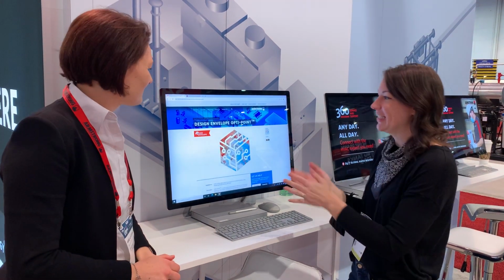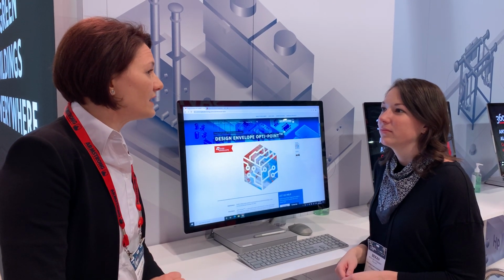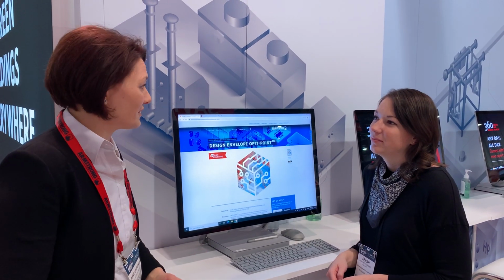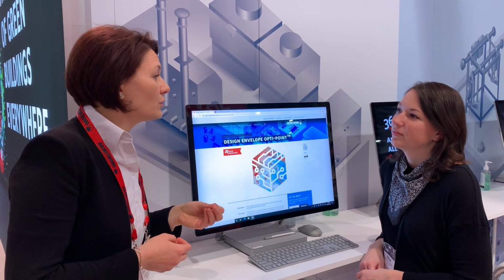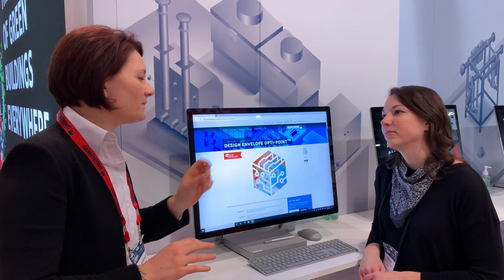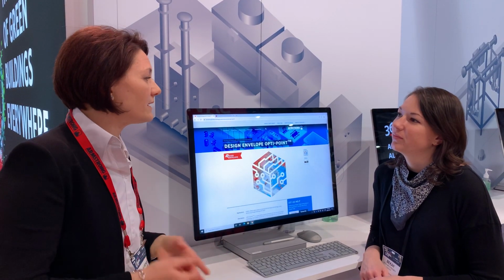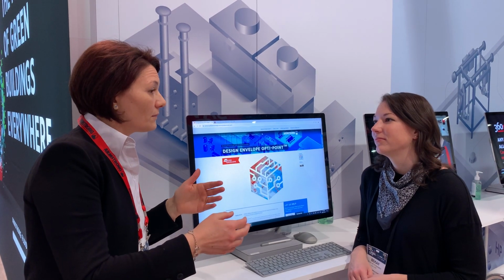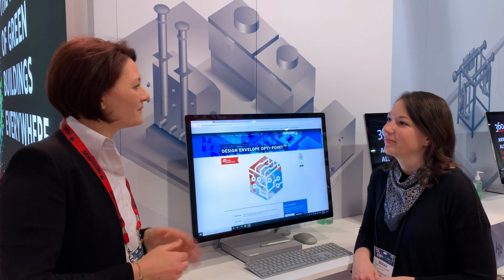Armstrong LIVE at AHR Expo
At AHRExpo 2022, Bekah gets to learn from Anne-Laurence Chevalier with Armstrong Fluid Technology about Design Enevolope OPTI-POINT. This is a subscription-based patented self-learning optimization technology that enables Active Performance Management by creating the digital twin of a system and learning its characteristics in real-time.

Empowering Brands located in Tuscaloosa, AL is a versatile, digital marketing services company that works with industrial companies worldwide. It specializes in social media management and marketing, strategic planning, marketing consulting, content development, and digital advertising.

Working as a strategic partner and extension of our clients' marketing team, we bring fresh thinking and experience with flexible and responsive service to empower our clients and maximize their brands.

In addition to our marketing services work, Empowering Brands owns the industry-leading website Empowering Pumps and Equipment, a comprehensive website promoting all aspects of the pump industry. It is the engine that helps our industry connect and establish key partnerships needed for growth.

Empowering Women in Industry is focused on the goal of recognizing, celebrating, educating, and empowering all women in all industries.